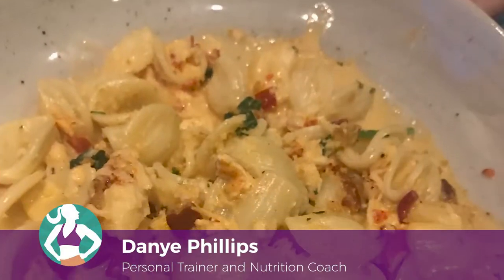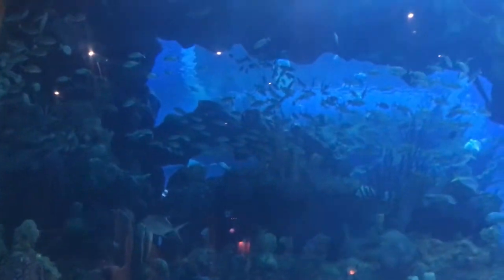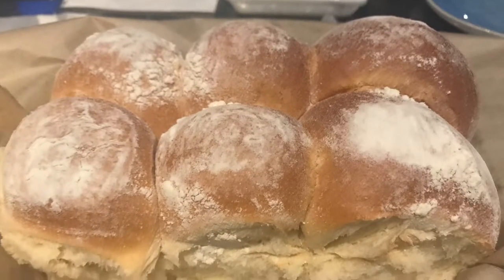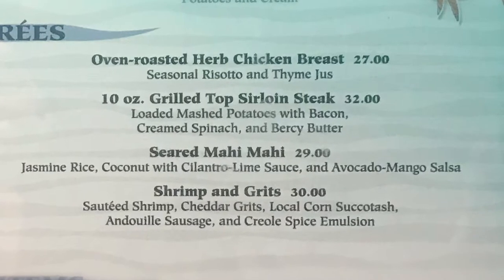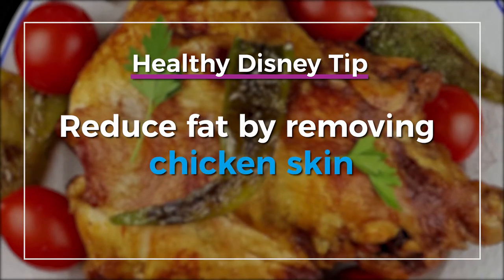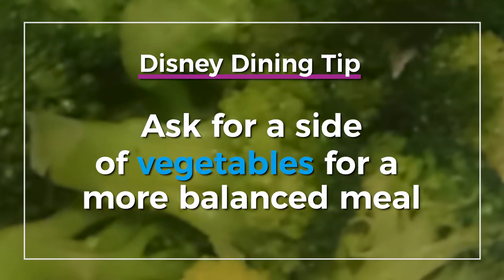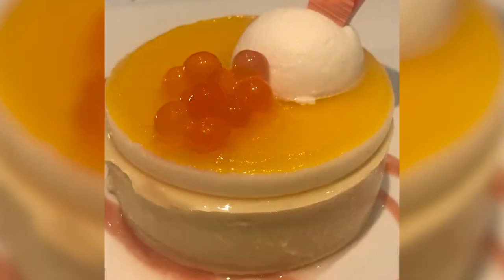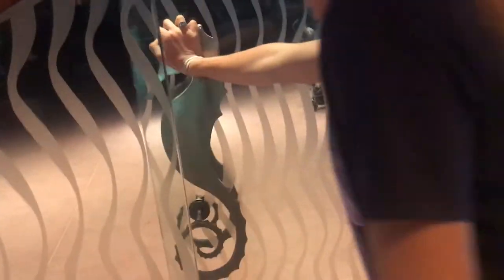Dining at Coral Reef | Healthy Disney Meals in Epcot!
On today's healthy Disney video, I'm giving you my review of Epcot's Coral reef and my favorite healthy options at the restaurant? Is it worth the Disney Dining table service credit? Find out in the video!

My BRAND NEW Healthy Disney E-Book is now available for Pre-Order! It is discounted for a limited time.

Fitness Empowerment by Danye is a Brand dedicated to Flexible Nutrition, Macronutrient Tracking and a lifestyle without unhealthy extremes!

Channel Trailer | What is Fitness Empowerment by Danye?! Why I do what I do!

I want to give you all a peak into what this channel is about and why I do what I do.  Helping others through fitness and nutrition is my passion and I want to give you all the tools for success on your journey in fitness and health! I showcase different client testimonial videos along with workouts of my own and workouts I have created for clients.  I show you full days of eating for fat loss, maintenance and muscle gain.  I like to break down and simplify how to use the app or website MyFitnessPal to track your food as well.  Tracking is by far the most exact way to control and navigate your nutrition and though not everyone's cup of tea, it is a precise way I believe everyone should use for a time period in their lives to get a better understanding of what is in the foods they put in their body and how those foods affect your body!

Code DANYE15 saves you 15% at checkout

Video Tags Go Here